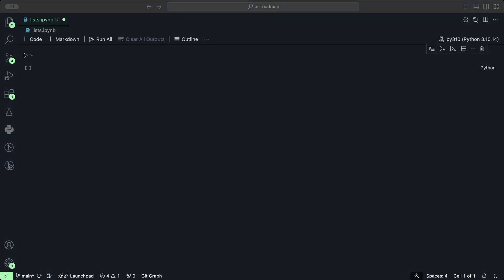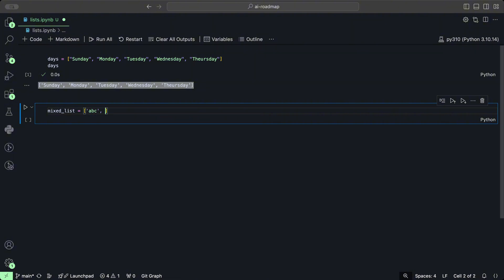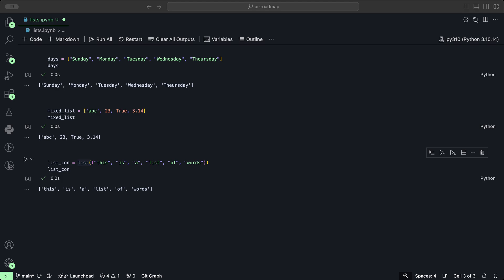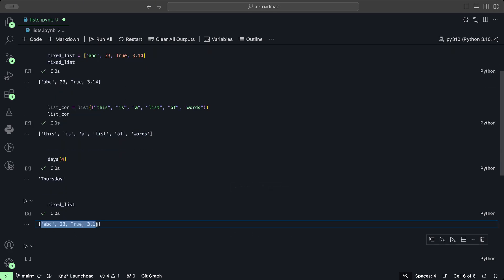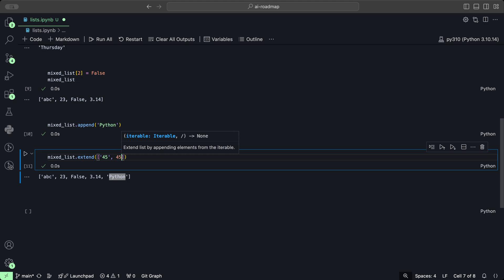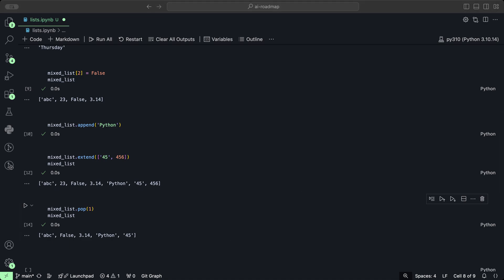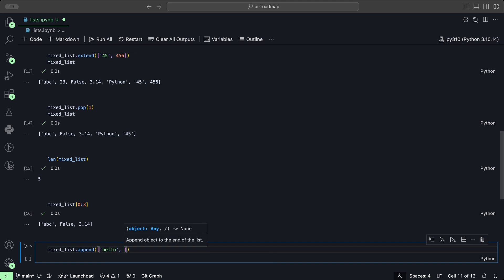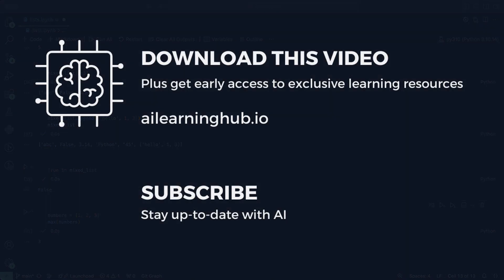Python Programming Fundamentals | Python Lists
In this video, you’ll learn how to work with Python lists—highly flexible data structures that allow you to store sequences of items. We’ll cover how to create lists, access individual elements, modify lists, use various methods like append(), extend(), pop(), remove(), and slice lists to get sublists. You’ll also see how to work with mixed data types, check for element existence, find the minimum and maximum values, and even explore the concept of nested lists.

To start learning without installing Python locally, use Google Colab.

0:00 Introduction to Python Lists
0:17 Creating a List in Python
1:29 Mixing Different Data Types in a List
2:11 Creating a List Using the List Constructor
2:27 Accessing List Elements Using Indexes
2:45 Accessing the First and Last Element
3:00 Modifying List Elements (Mutability)
3:23 Changing Elements in the List
3:57 Adding Elements to the List Using append()
4:20 Adding Multiple Elements with extend()
5:00 Removing Elements Using remove() and pop()
5:35 Finding the Length of a List with len()
6:10 Slicing Lists to Create Sub-lists
7:10 Working with Nested Lists
8:10 Checking Element Existence in a List
9:00 Finding the Minimum and Maximum Values
10:00 AI Learning Hub Membership